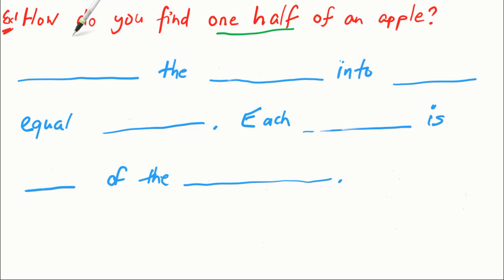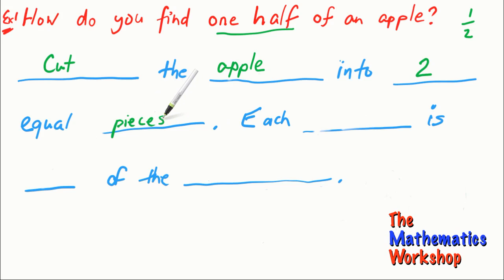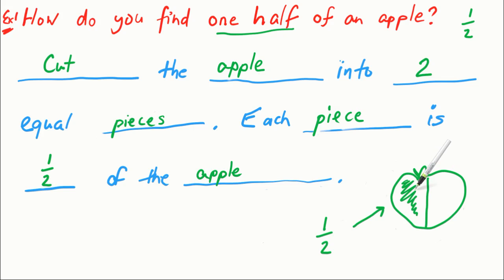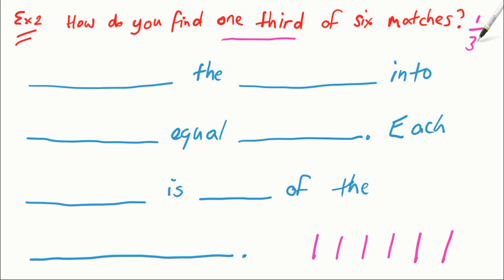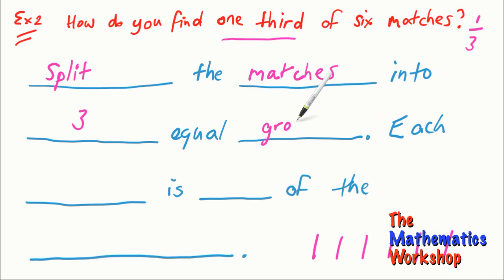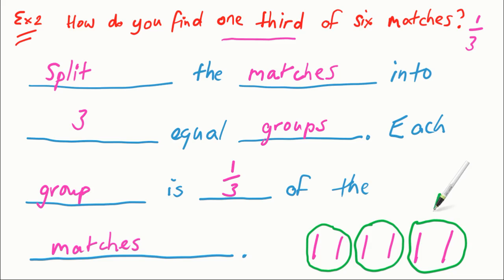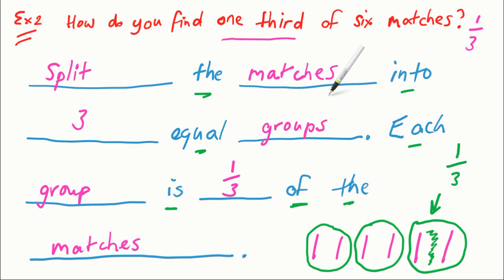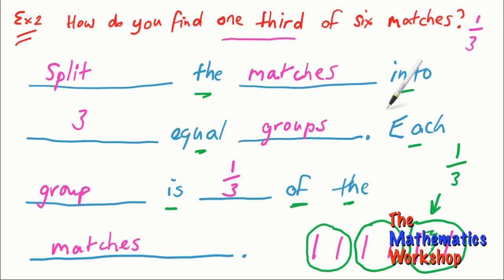how find fracsome.mp4